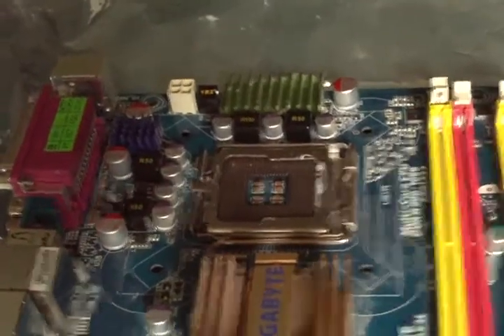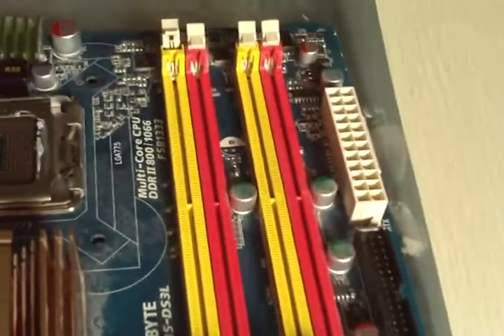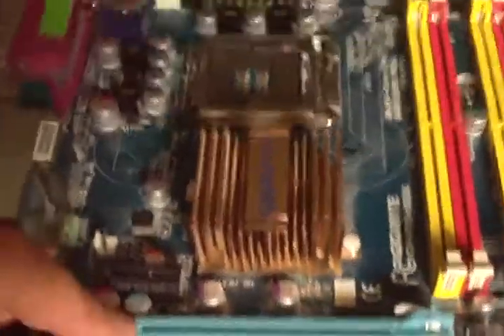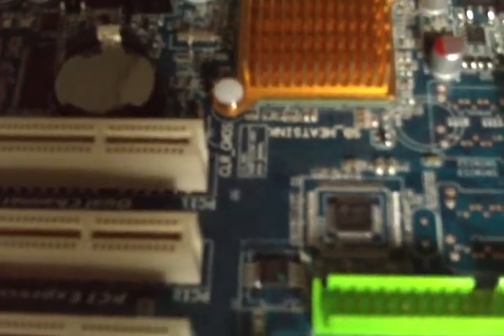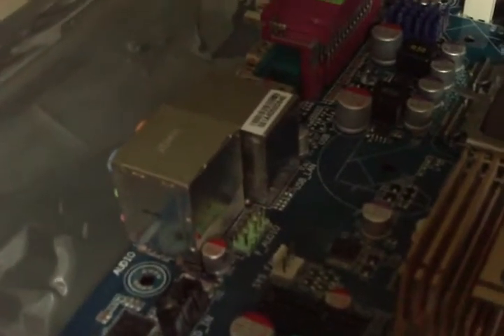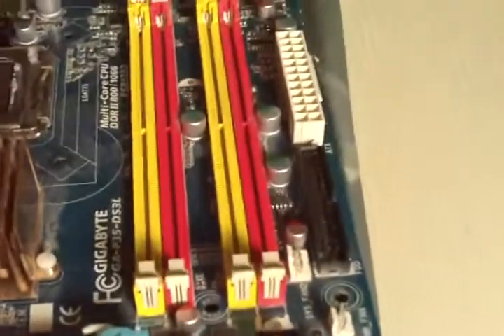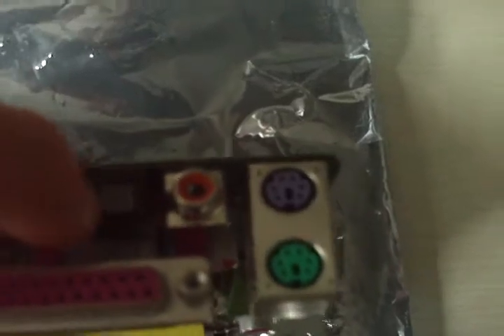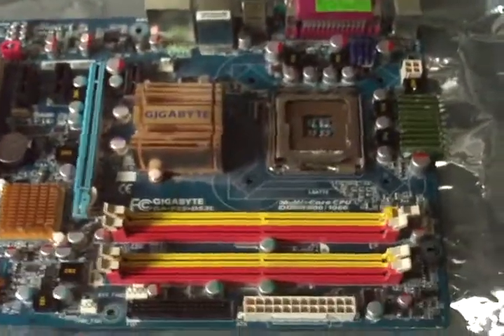P35-DS3l Motherboard Review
DDR II up to 1200 and 1333 fsb